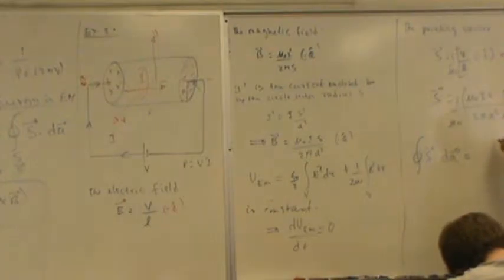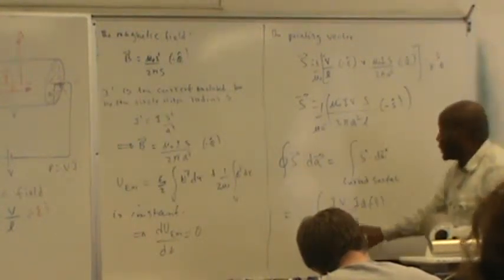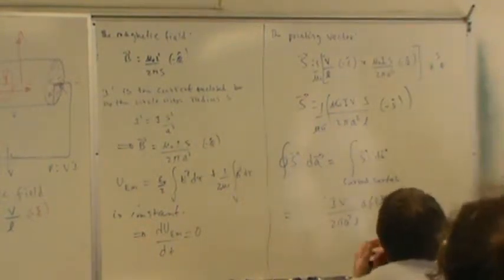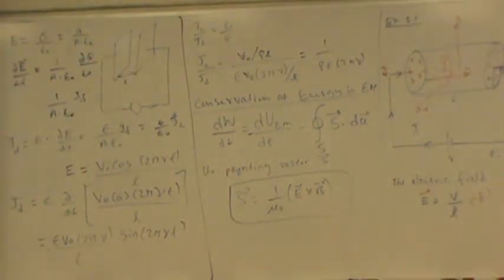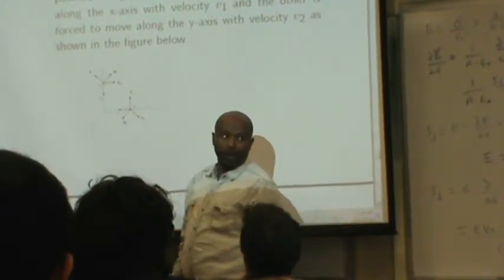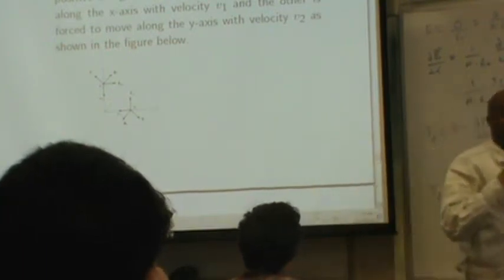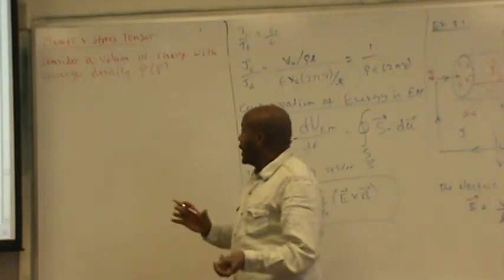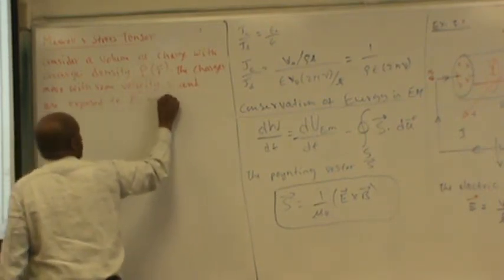Physics February 27th Part 4